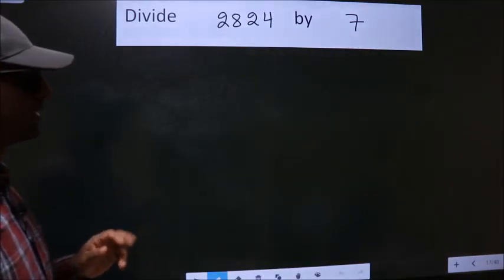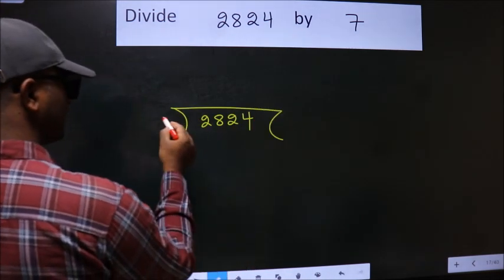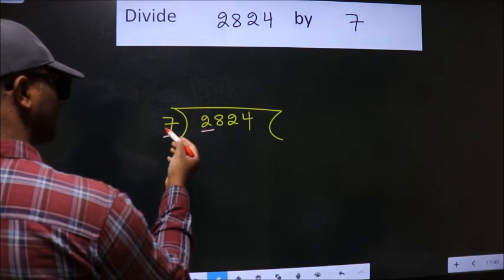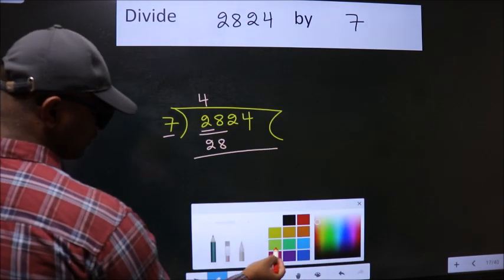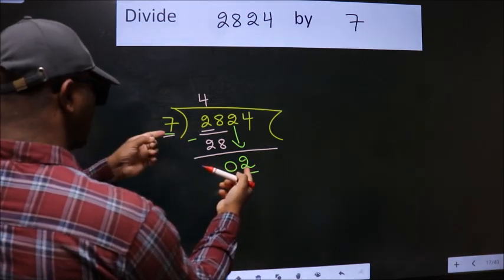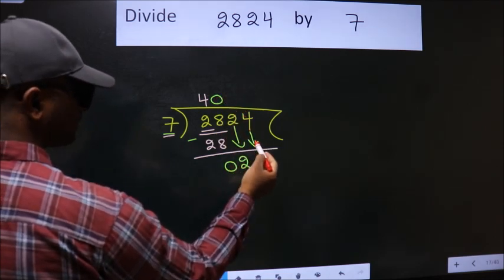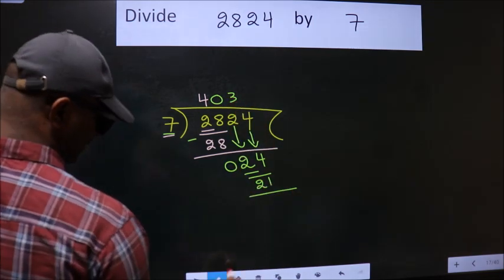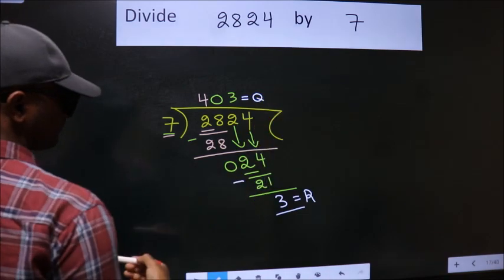Divide 2824 by 7 many get this quotient wrong